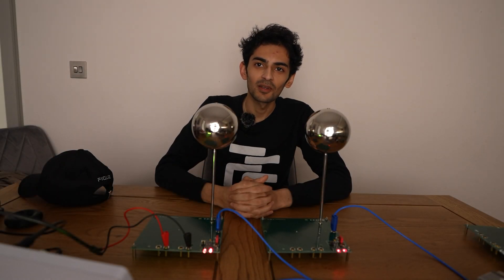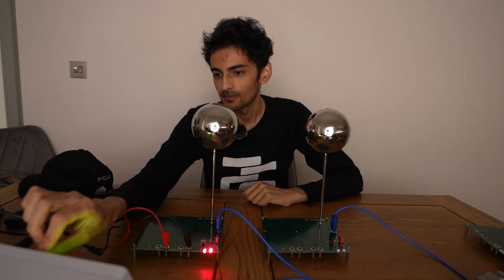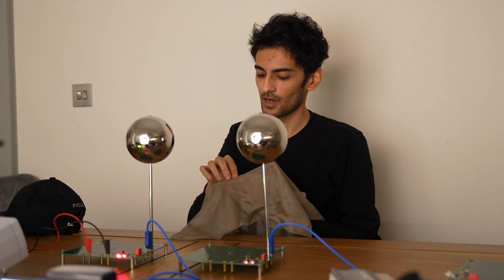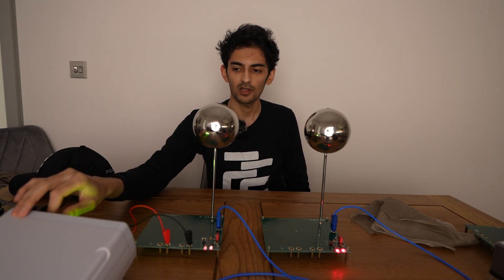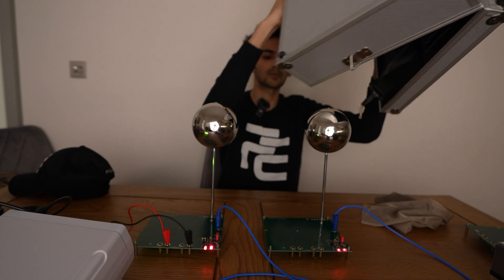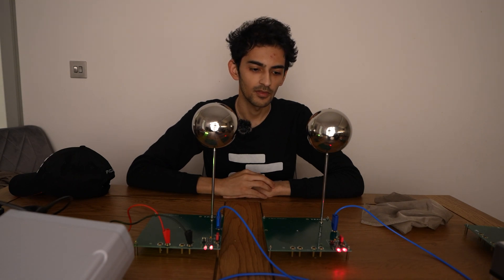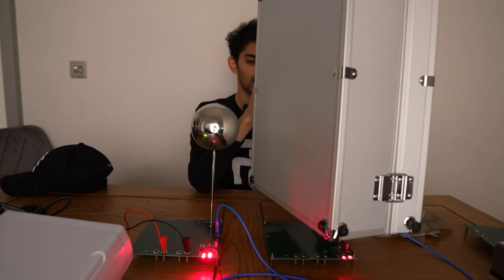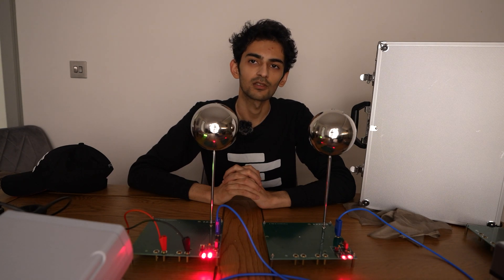Proof Scalar Waves Are Real | Nikola Tesla | EMF radiation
There is a lot of skepticism about if Scalar Waves are real. Prof Meyl's Experimental kit made of Tesla Coils proves Scalar Waves are real.
Are scalar waves real? In this video, we explore experimental proof of scalar wave technology, first discovered by Nikola Tesla. Using Professor Male’s longitudinal wave kit, we demonstrate how scalar waves differ from electromagnetic frequencies (EMF) and how they can penetrate Faraday cages, proving their unique properties.

✅ Scalar Waves vs. Electromagnetic Waves – Key differences
✅ Resonance & Frequency – Finding the 12 MHz resonance point
✅ Human Interaction – How the human body absorbs scalar energy
✅ Practical Applications – EMF protection, wireless communication, and more

Scalar waves are an alternative energy form that challenges traditional science. Watch the full experiment and see the proof for yourself!